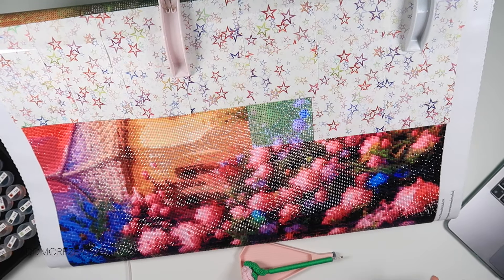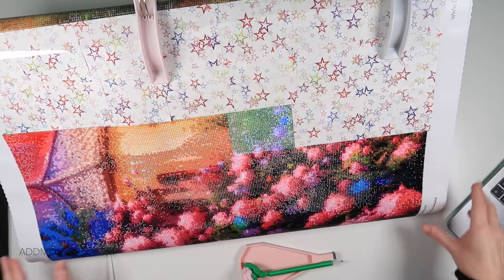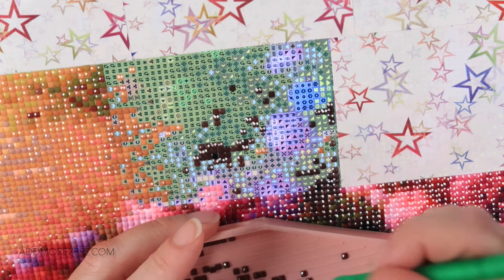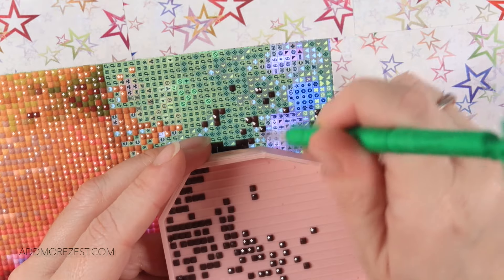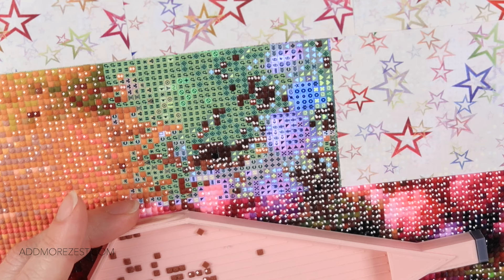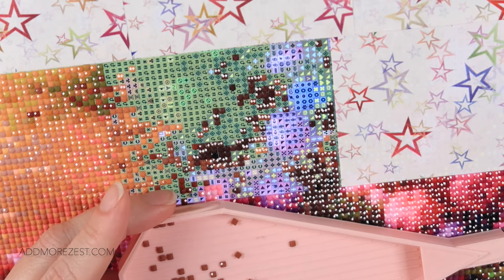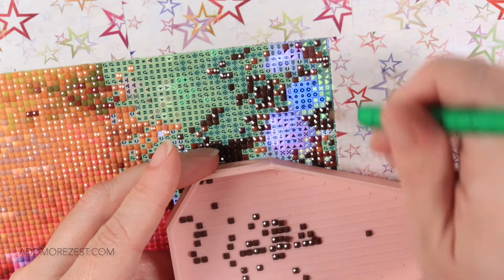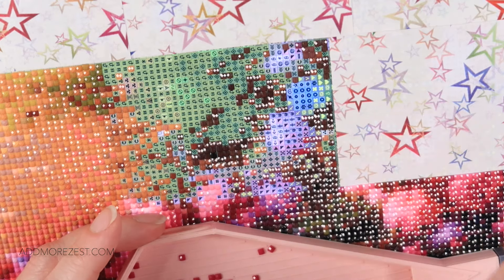Walking in the Rain WIP & Waffle | DAS Diamond Painting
The diamond painting pen & tray I used can be found